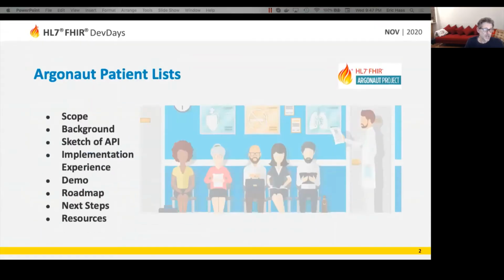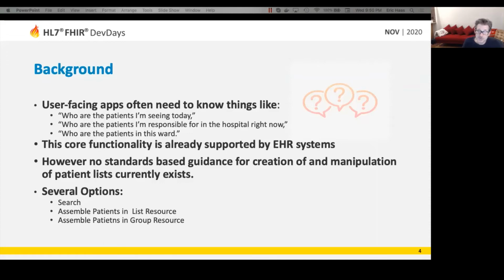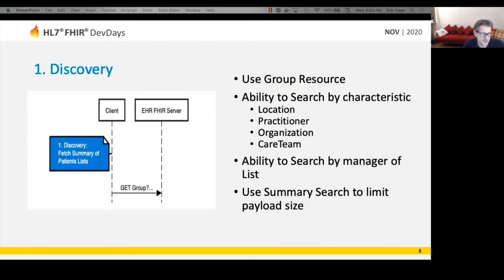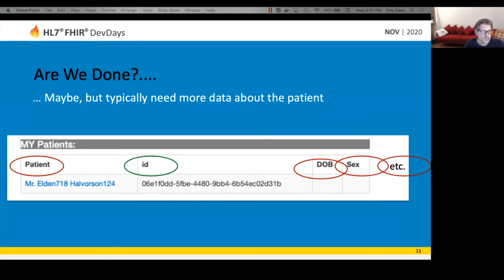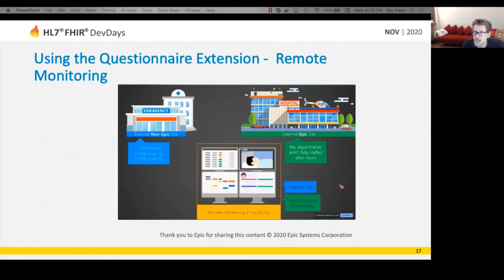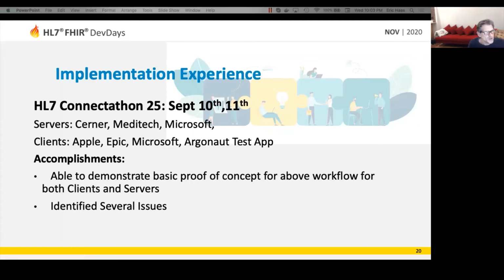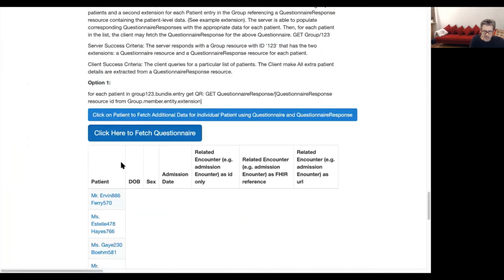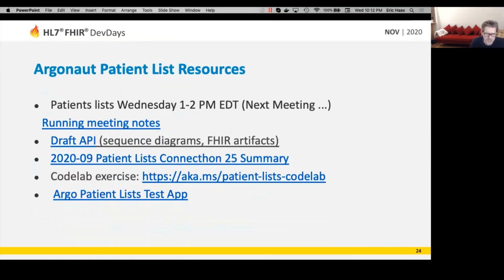Eric Haas - Argonaut 2020 Patient Lists | DevDays November 2020 Virtual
Introduce the broader community to the latest 2020 Argonaut Patient List Project including its goals, draft API and implementation and next steps.
User-facing apps often need to know things like:
“who are the patients I’m seeing today,”
“who are the patients I’m responsible for in the hospital right now,”
“who are the patients in this ward.”
This is core functionality supported by existing EHR systems. In FHIR, various methods have been used such as the standard search API or assembling the List or Group resource. However, no standard or guidance for creation of and manipulation of patient lists currently exists. The goal of Argonaut Patient List Project is to support interoperable and standard exchange of existing EHR supported “user-facing lists”. Using the FHIR API for exposing patient lists, systems can expose any list they choose to define. The project includes a draft implementation guide, open-source sandbox, sample data and demo apps help developers prototype the API. .